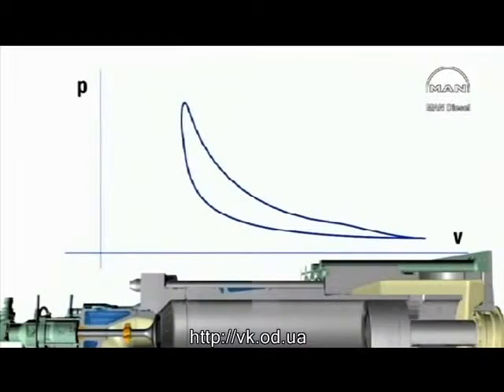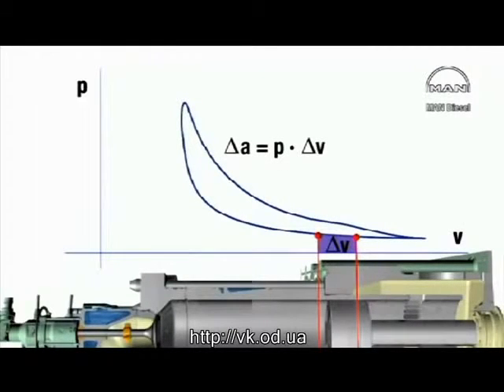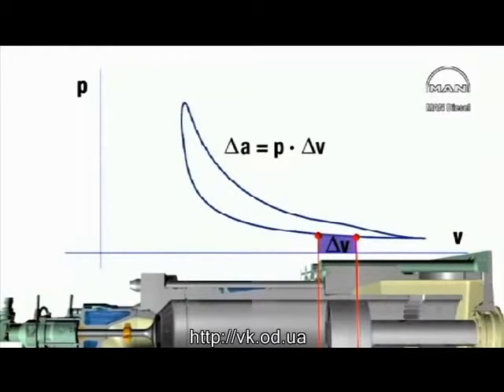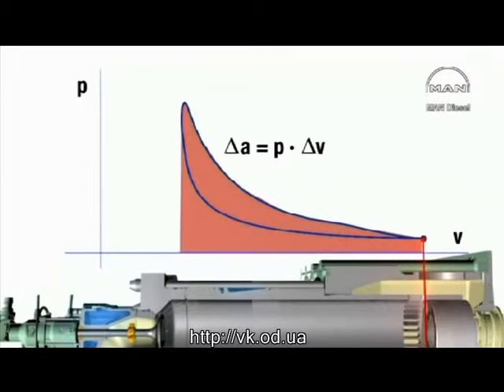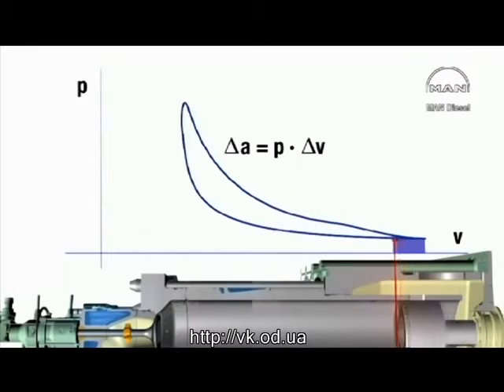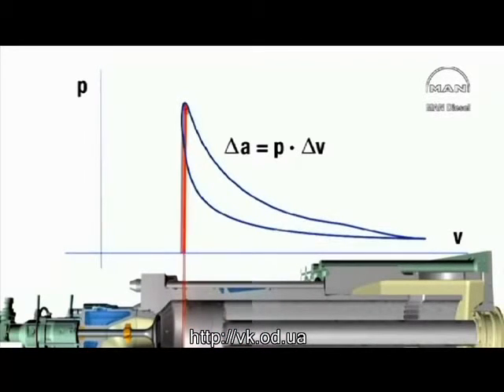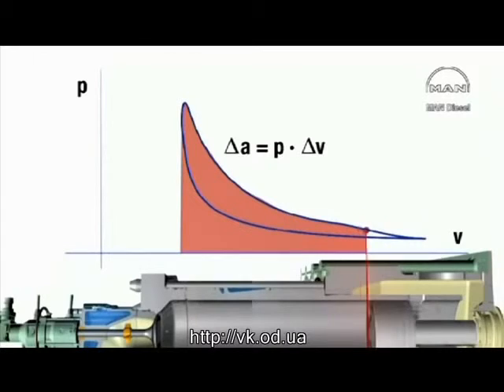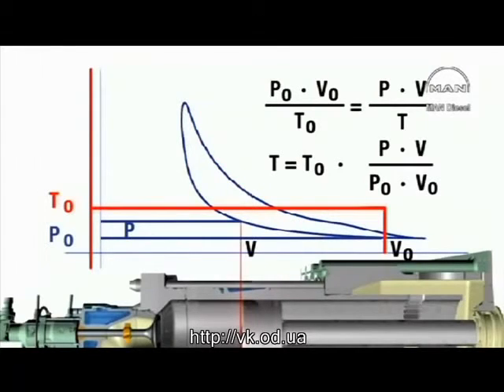MANdiesel Part2 mp4